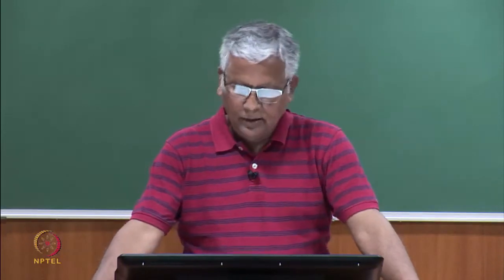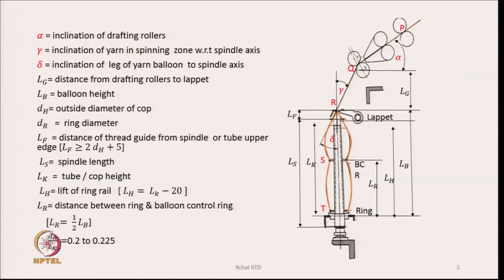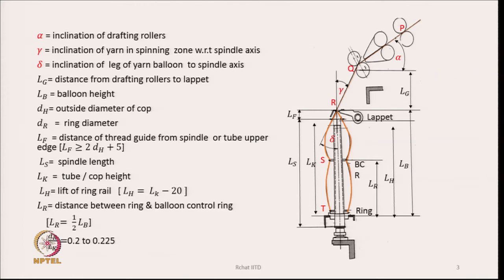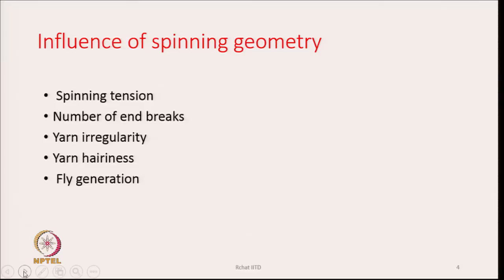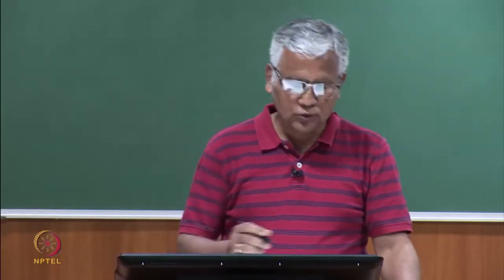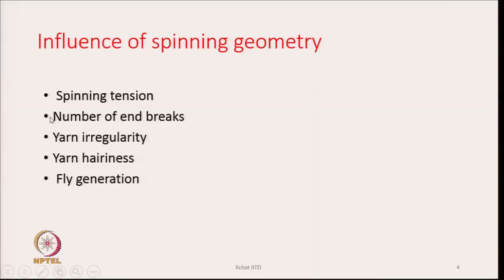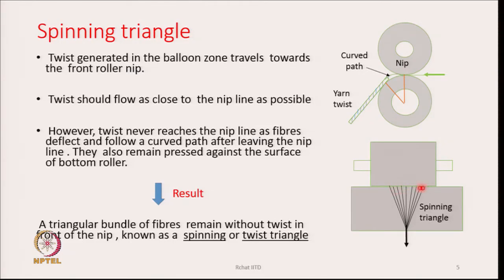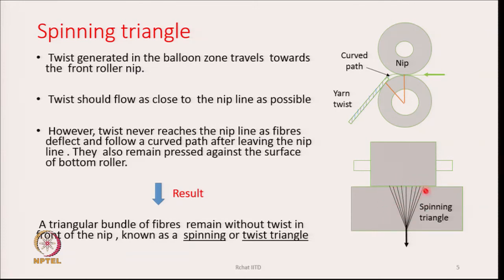Spinning Geometry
Course Name:Principles of Combing, Roving Preparation and Ring Spinning
Subject: Textile Engineering
Target User: UG/PG